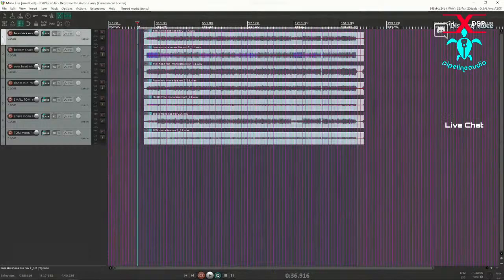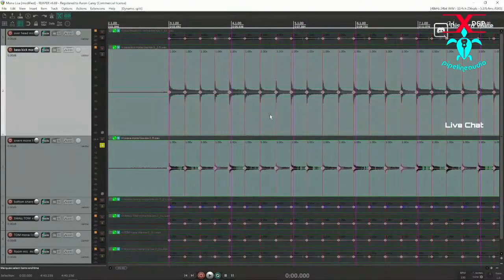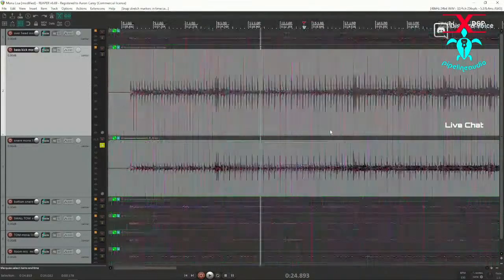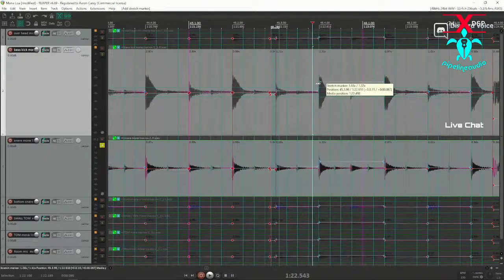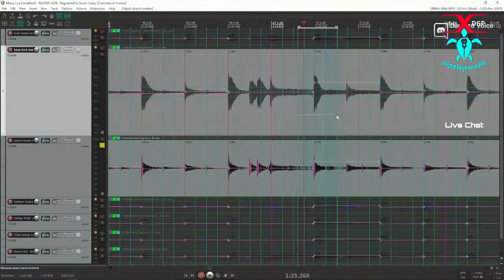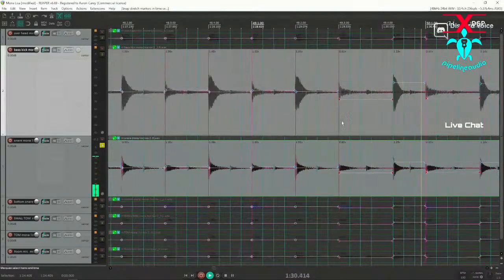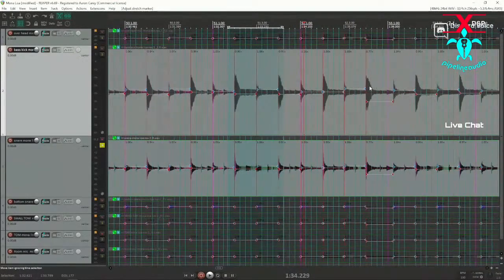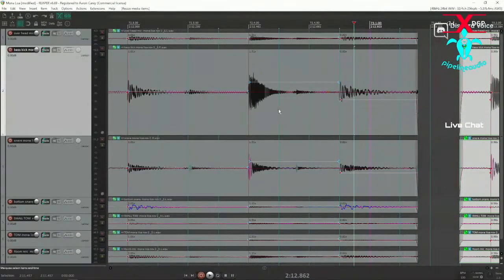Live! Editing Drums in REAPER